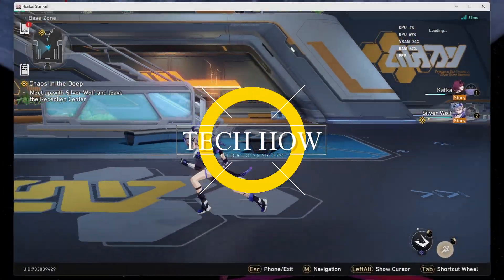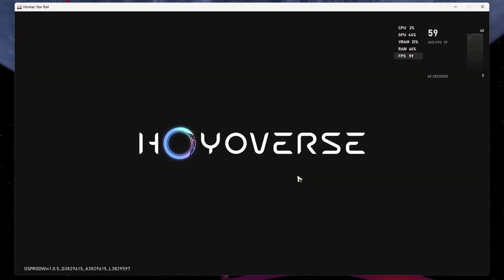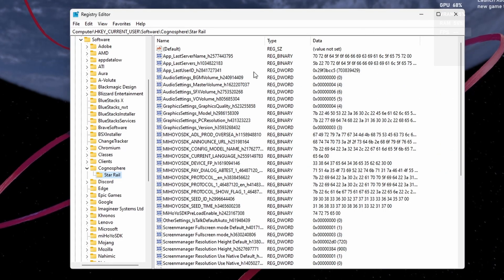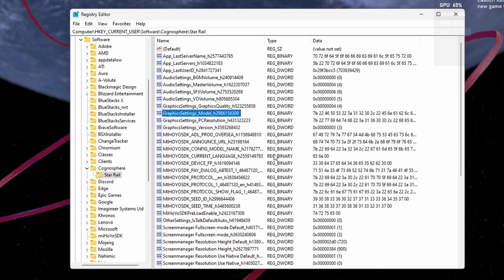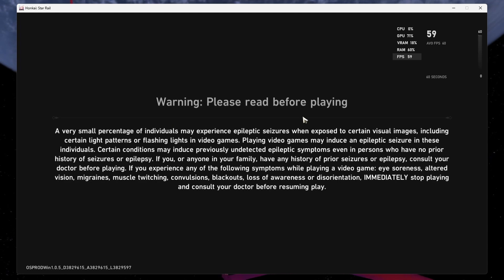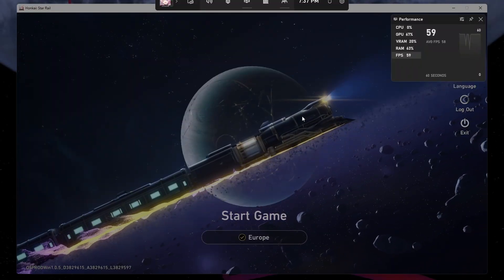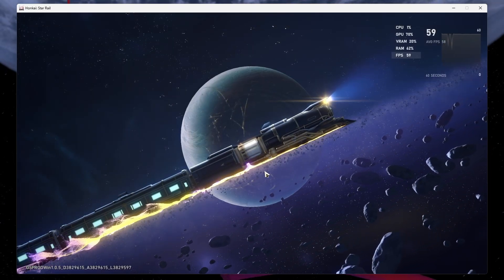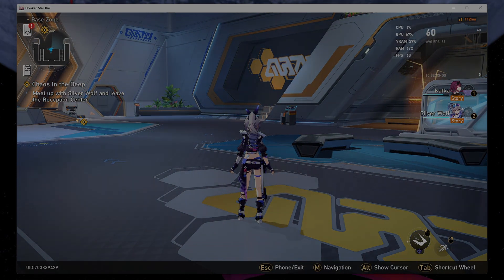How To Unlock/Uncap FPS in Honkai Star Rail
A short tutorial on how to uncap your frame rate in Honkai Star Rail.

Timestamps:
0:00 Introduction
0:14 Adjust Graphics Settings First
0:30 Registry Editor
1:01 Honkai Star Rail High FPS
1:24 Show In-Game FPS